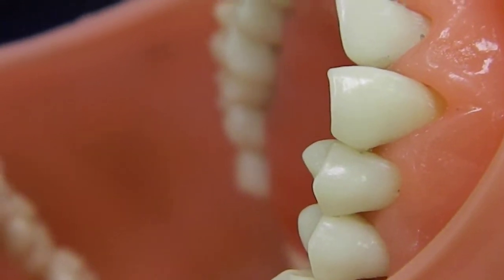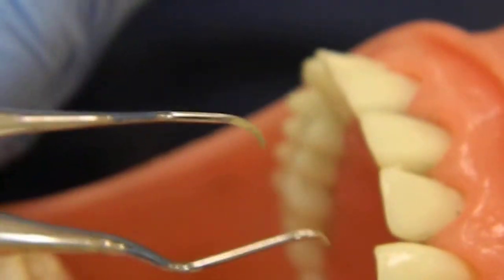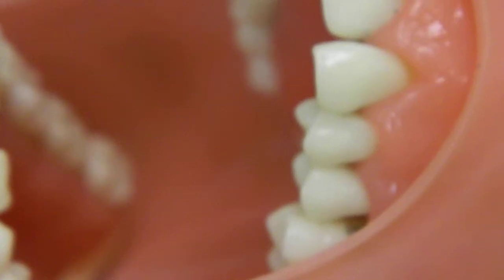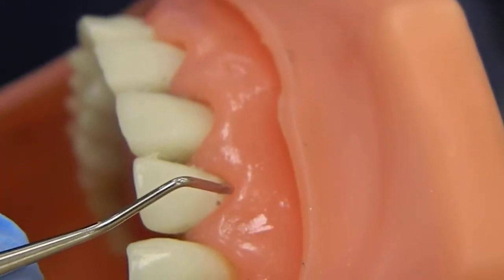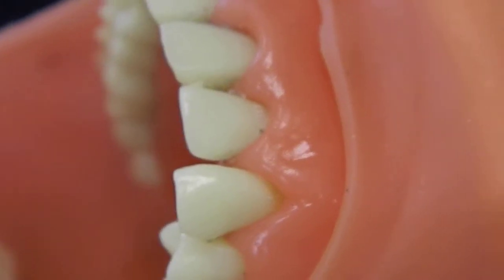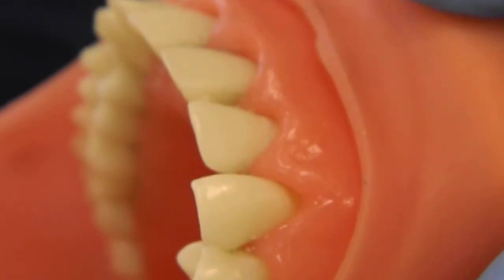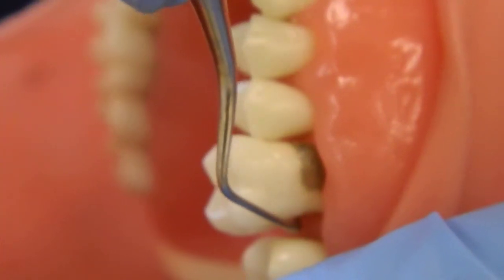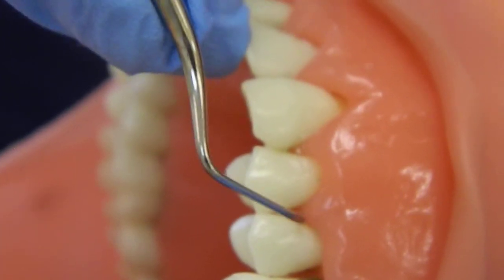How to Use Universal Curettes